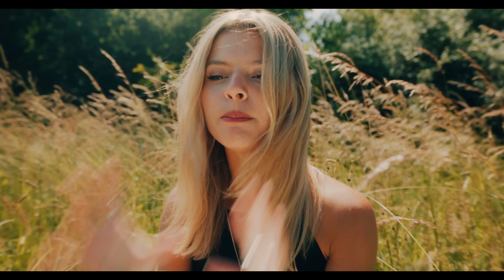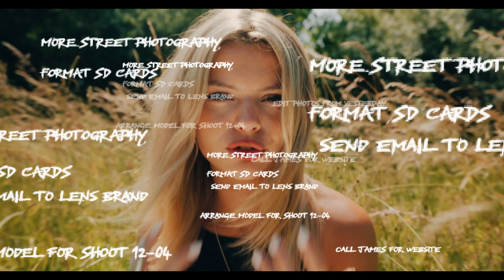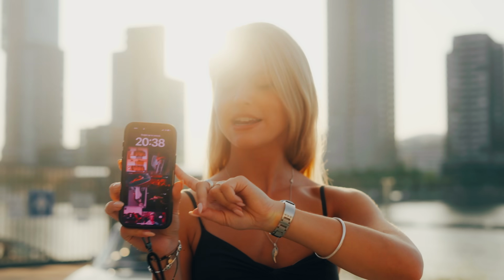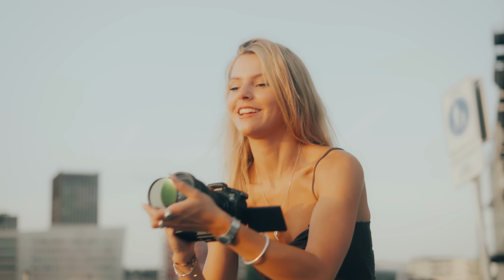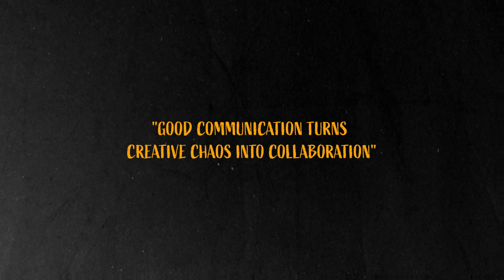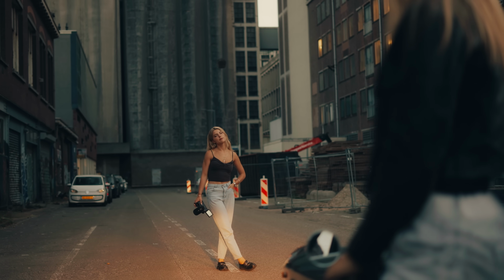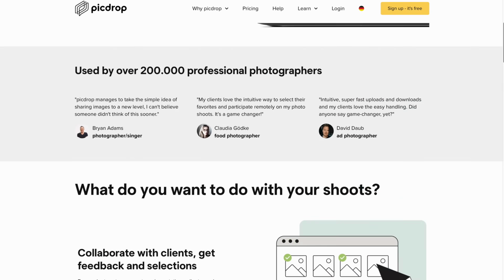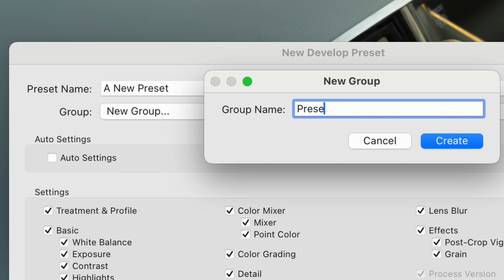A day of stress-free photography...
STRESS-FREE PHOTOGRAPHER TOOLKIT - take what you need✨⤵️
💭 A break isn’t lazy... it’s maintenance.

Gear (Organisation) ⤵️
SD Card case
Tech Organizer
Case for Polarisers
Hard Drive that stores my files safely

Canon R5 Mark II (for cinematic b-roll & photos)
Sigma 28 mm F1.4
Sigma 50 mm F1.4

CHAPTERS 🔗
00:00 Intro
00:40 How I Organise Ideas
01:45 Start Photoshoot - Alfa x Model
03:51 Moodboards
04:31 How I Plan Photoshoots
06:11 Communication - Say Something
08:07 Workspace - Client Gallery
09:35 A Little Photo Editing
10:22 Create For YOU

MY GEAR 👇
My favourite lens
My go-to lens portrait photography
Lens for Car Photography
I film my YouTube video's with this Lens
My Camera bag 20L
Microphone for video's + deadcat
Canon 85 mm F2.0
Sigma 70-200 mm F2.8
Sigma 105 mm F2.8

MY POV SET-UP 🎥
Chest Harness
Phone mount

PHONE TRIPOD ⤵️
Lumecube stand
Phone mount

LIGHTING💡
Lumecube Tube Light (all time favourite)
Lumecube RGB Panel
Strobe Flash Godox AD300
Softbox Godox
My favourite reflector umbrella

Faye